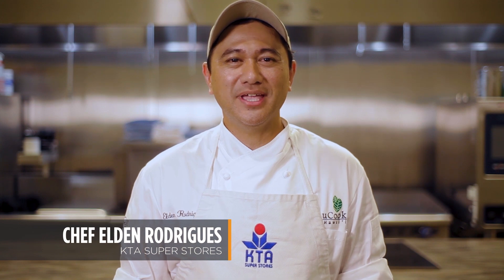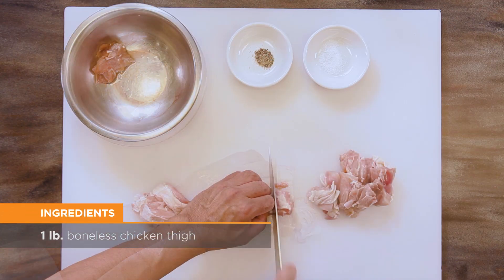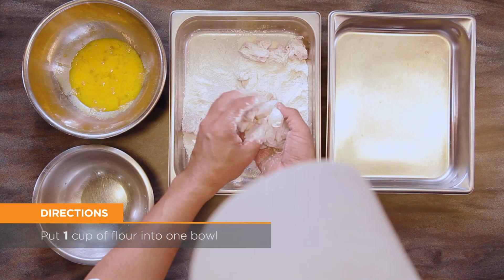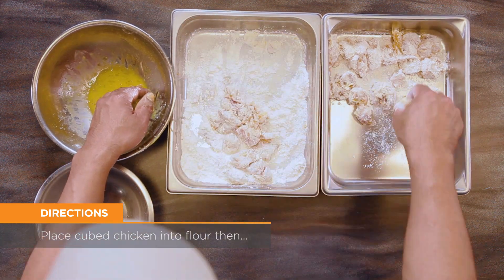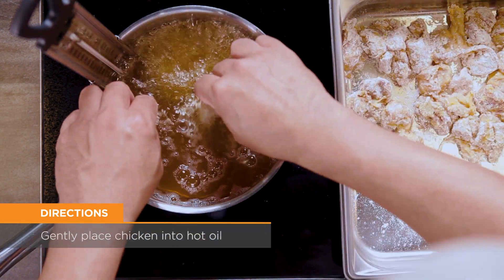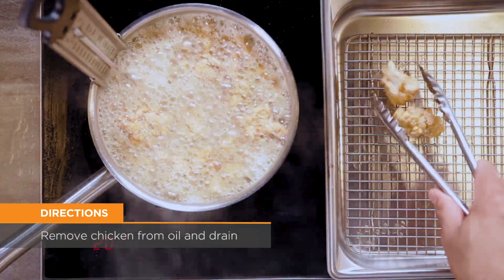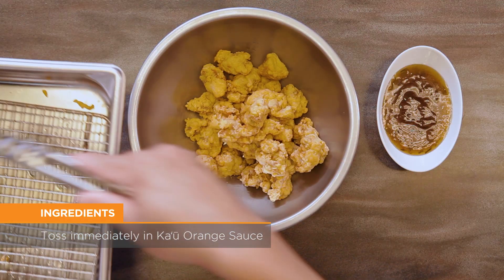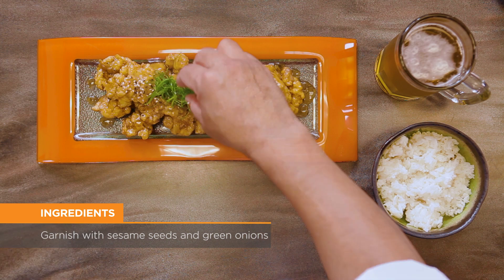KTA's Quick & 'Ono Recipes: Ka'u Orange Chicken with Chef Elden Rodrigues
Nothing like deep fried chicken coated with orange sauce. Even better when it's made with locally grown Ka'u oranges! This Quick & 'Ono Recipe by Chef Elden Rodrigues will keep everyone at your next get-together coming back for seconds!

Serves 6 – Total Time: 35 minutes

GET COOKIN':
1 lb. boneless chicken thighs
1/4 tsp Kosher salt
1/8 tsp ground black pepper
1 cup all-purpose flour
2 eggs
1/2 cup uCook Hawai'i Ka'u Orange Sauce
vegetable oil
scallions (optional)

Cut the chicken into 1" cubes and season with salt and pepper to taste.

Create a 2-step dipping station by putting the flour into one bowl and the eggs, scrambled with a fork, into a second bowl.

Place the cubed chicken into the flour, then dip it into the egg and finally into the flour for a second time, to coat.

Pour the oil into a deep pan and heat it to 350°F. Put the chicken into the hot oil and fry for 4 to 5 minutes until done.

Remove the chicken from the oil and drain on a paper towel lined tray. Toss immediately with Ka'u Orange Sauce and serve with steamed rice, veggies and your favorite beer.